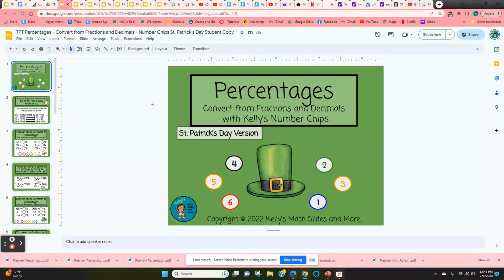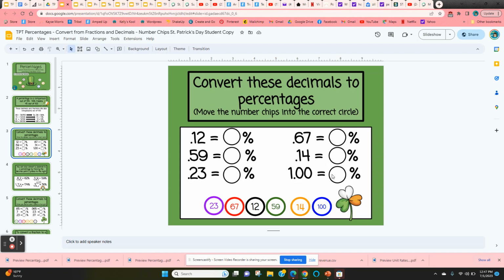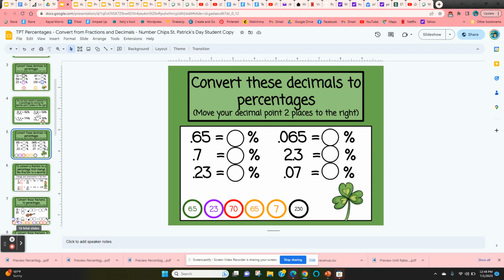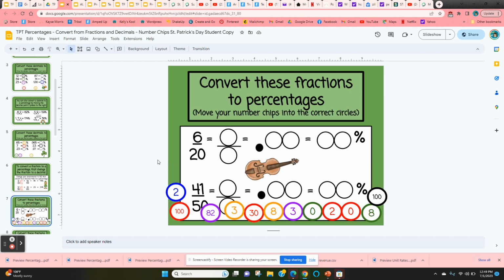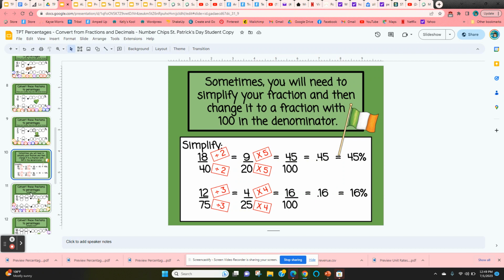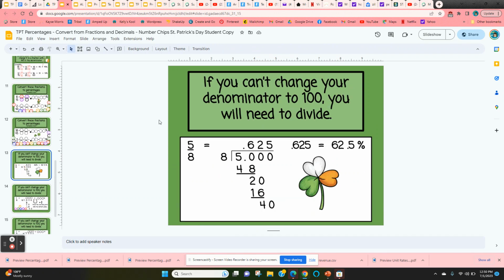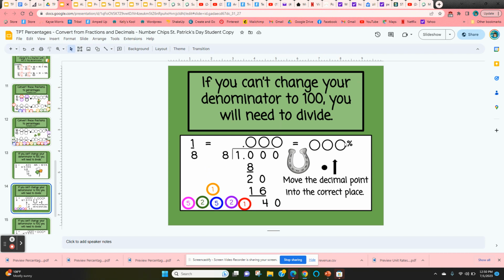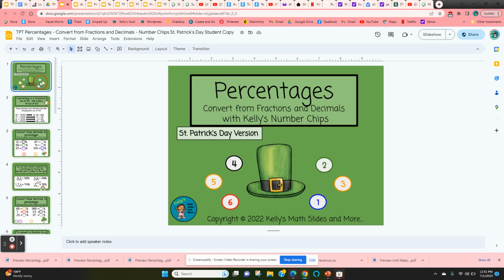St. Patrick's Day Percentages with Number Chips